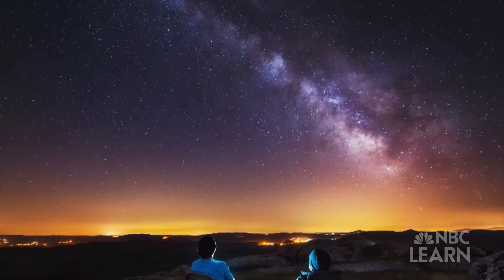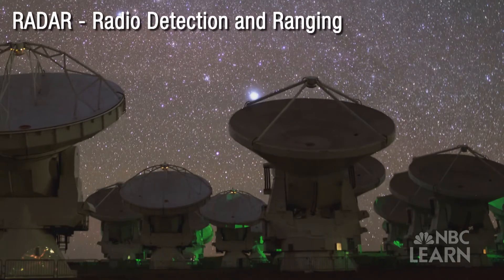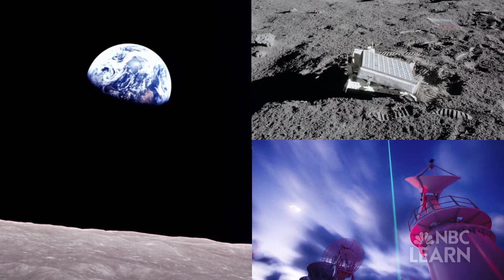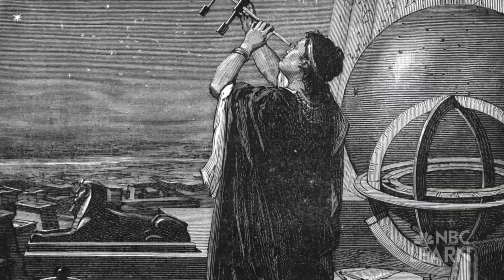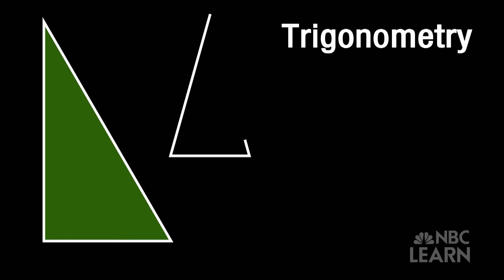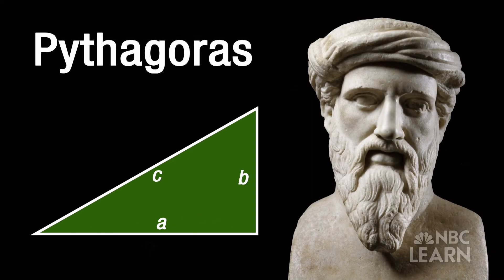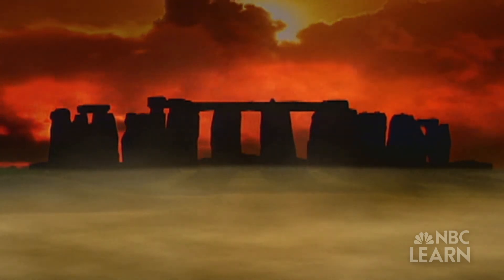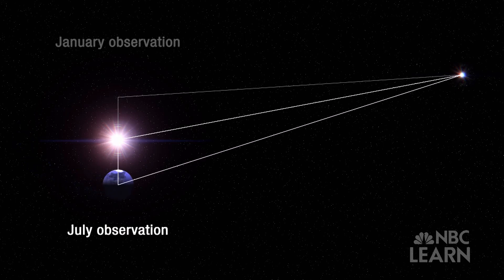Using the Pythagorean Theorem to Measure Distances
Ancient civilizations measured distance by using the Pythagorean Theorem long before the Greek philosopher and mathematician Pythagoras proposed the theory. Learn how astronomers used the stars to measure distances.